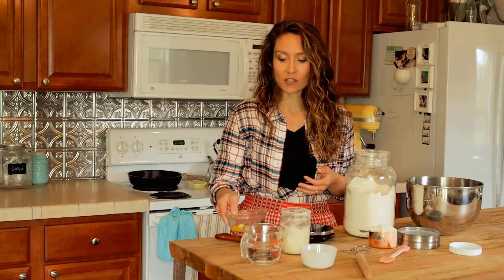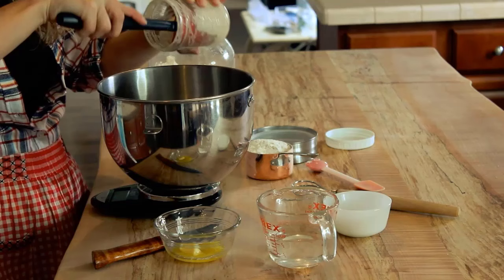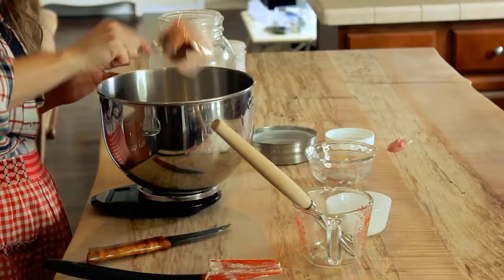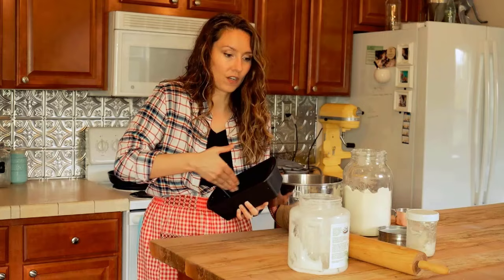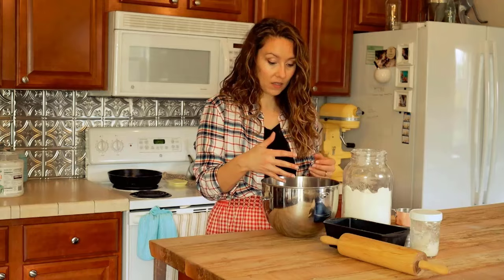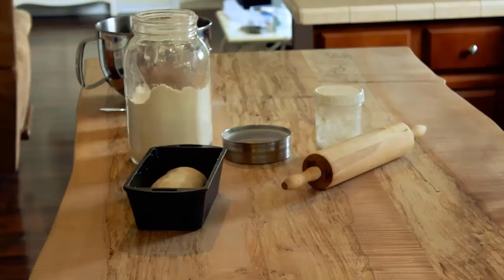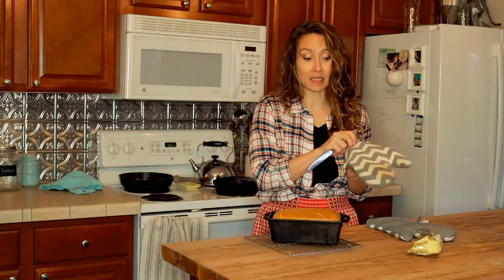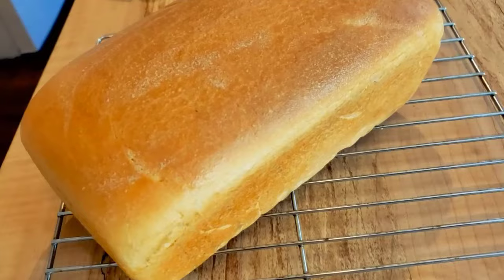Best Beginner Sourdough Sandwich Bread Recipe | HOMEMADE YEAST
Learn how to make sourdough sandwich bread with step-by-step instructions. A soft crust, amazing flavor, and tips for making any bread turn out better.

Grab my Sourdough Recipes for the Home Kitchen e-book here for ALL of my sourdough recipes

This sourdough sandwich bread is the perfect beginner loaf because it doesn't require a covered baking dish or scoring and teaches you how to read the dough for a perfect loaf every time!

Watch one of my most popular classes 9 Tips for Better Sourdough Starter (That You Probably Aren’t Doing) for free

Cast iron loaf pan
Silicone pastry brush
Danish Dough Whisk
Digital food scale

Get 100+ recipes like this from my book Hand Made the Modern Guide to Made-from-Scratch Living

Click any of the below links for FREE resources and trainings to help you on your homestead!